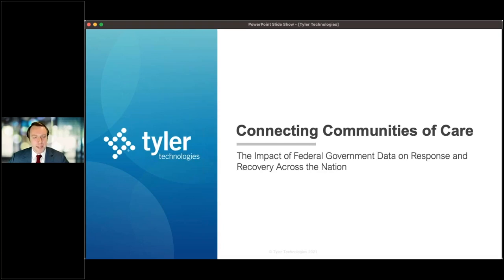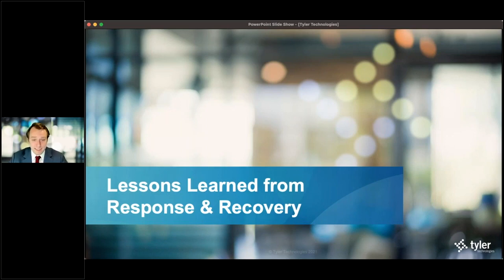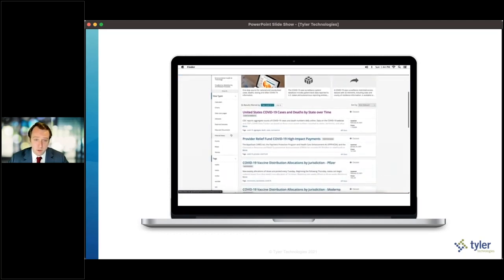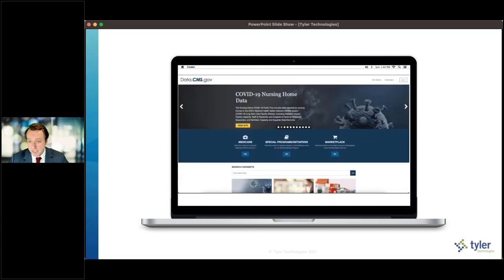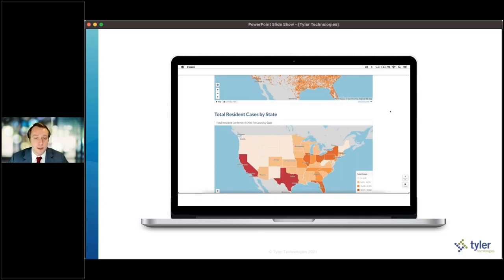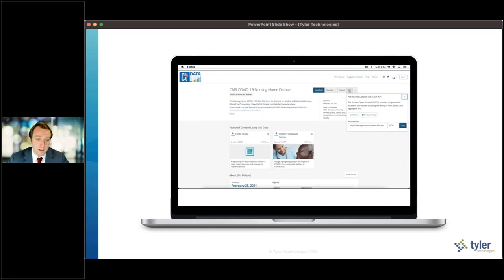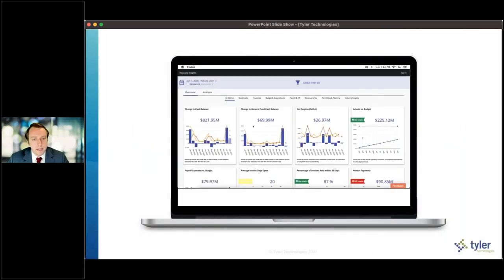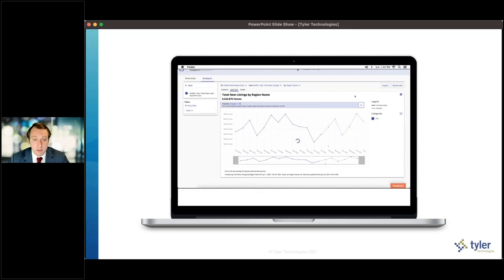Data Connects People During a Pandemic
Access to authoritative information has been critical to connecting communities during the coronavirus pandemic. At the Digital Government Institute's Enterprise Architecture conference, Elliot Flautt, director of solutions engineering for Data and Insights shared how federal, state, and local governments have leveraged the Socrata enterprise data platform to keep the public informed and engaged, communities connected, and mission-critical information accessible to both internal stakeholders and the public.